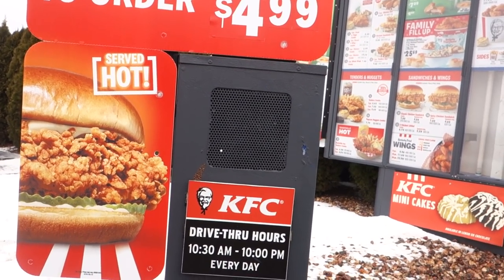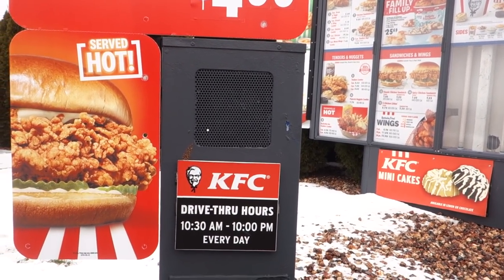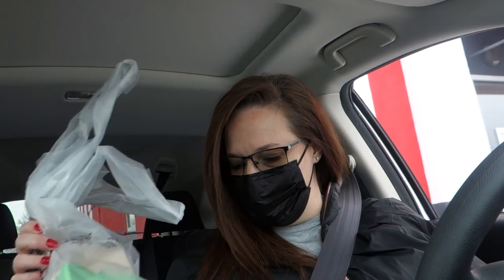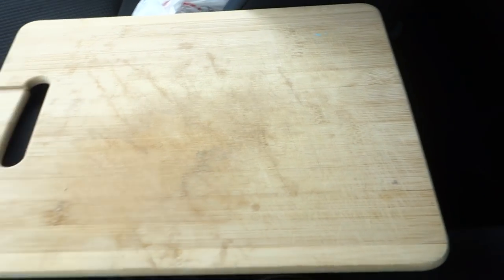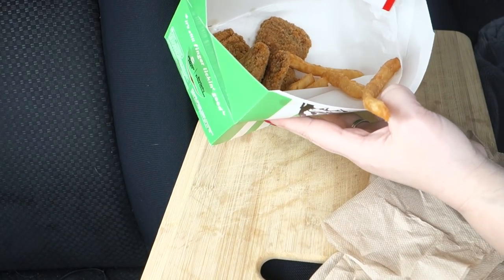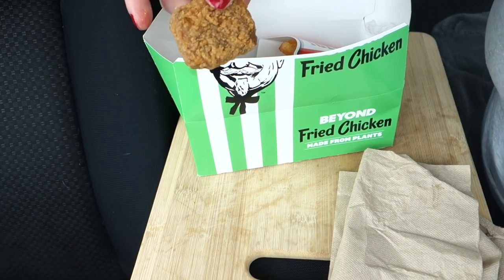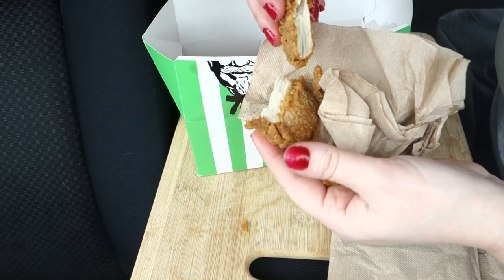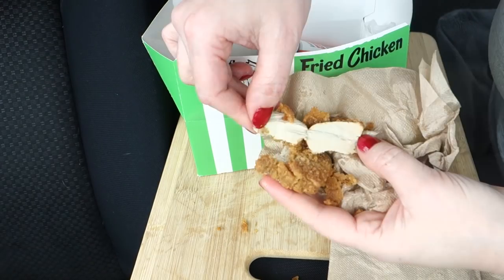WHAT DID I JUST EAT?!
I tried the new KFC Beyond Chicken today.